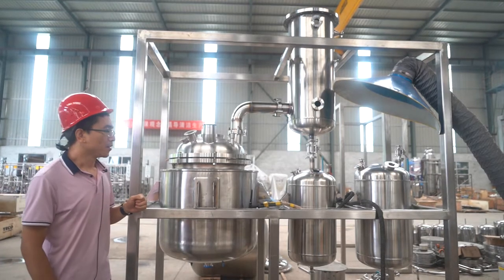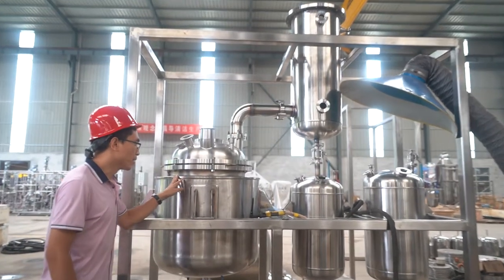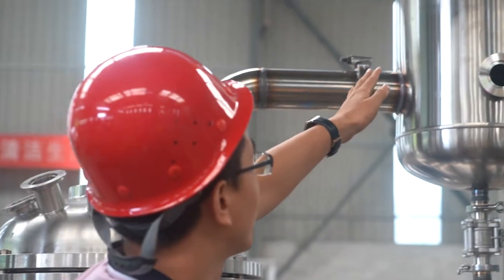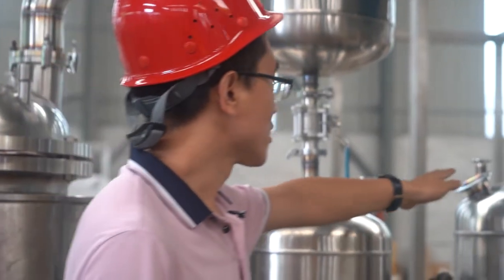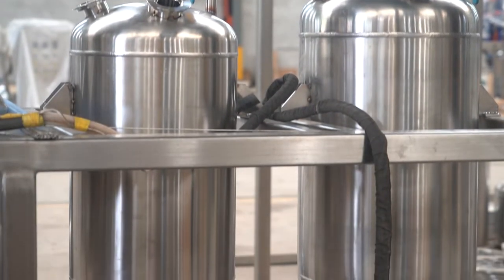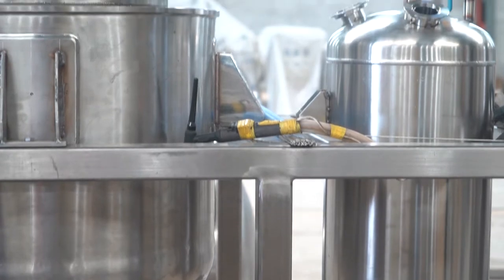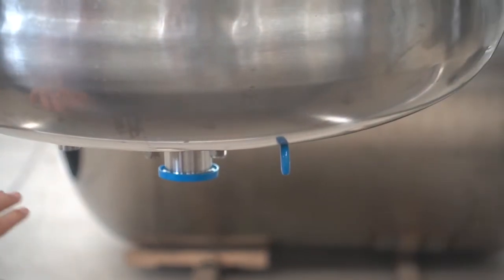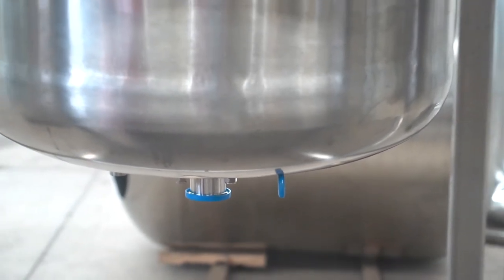stainless steel crystallation reactor production process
100L stainless steel crystallation reactor production process, professional designed for cbd industry, contact to talk about your actual request, TOPTION support customization